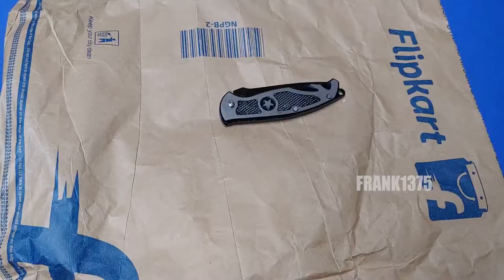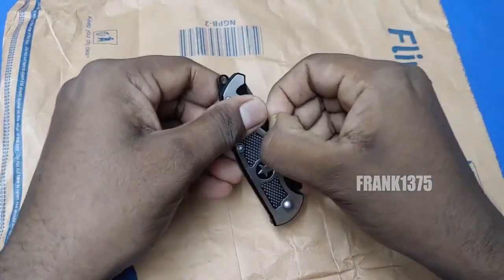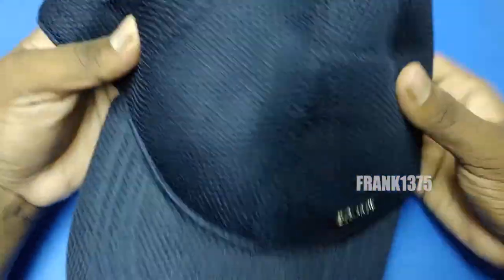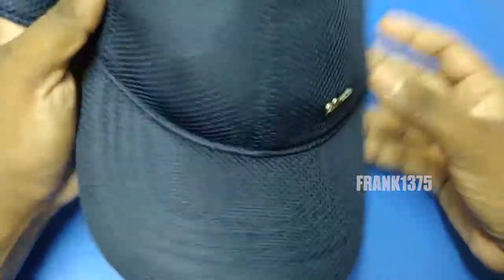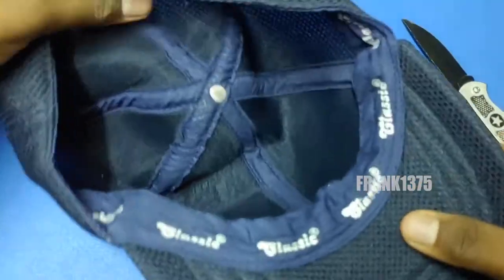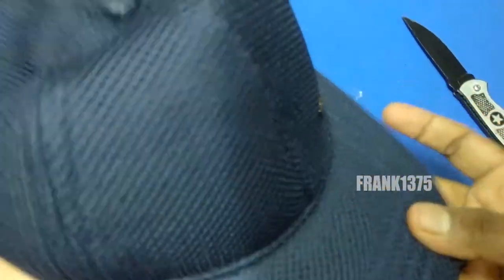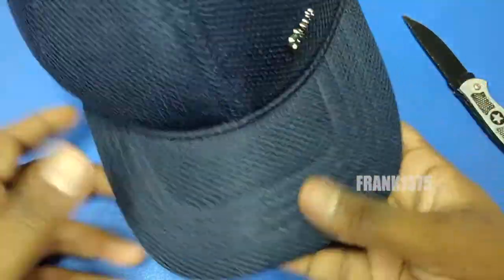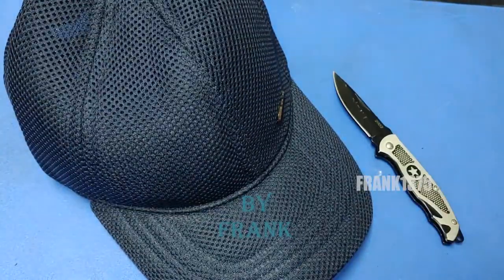Simple And Plain Baseball Cap| Unboxing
Hi Guys,

Today I'm Going To Unbox Baseball Blue Cap.